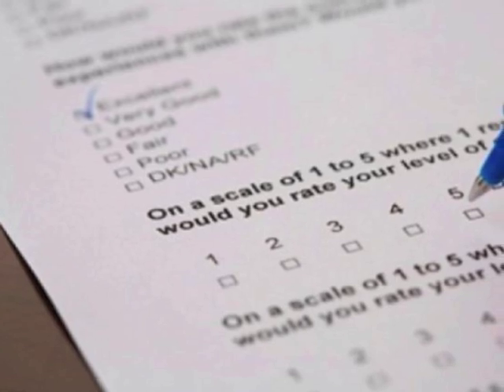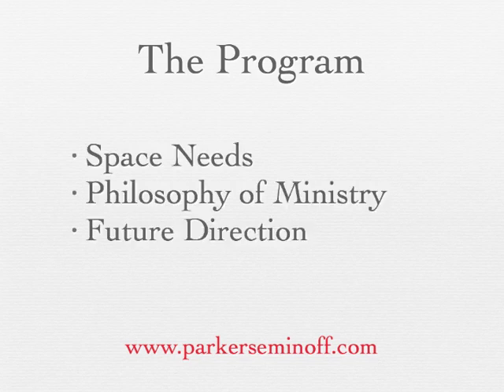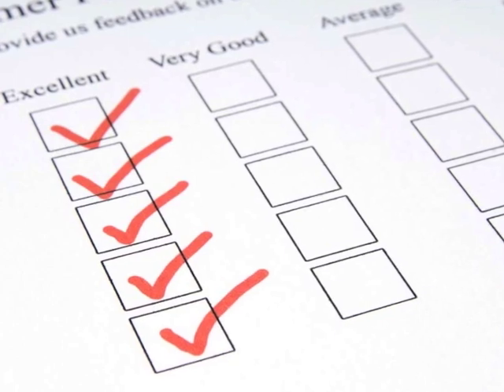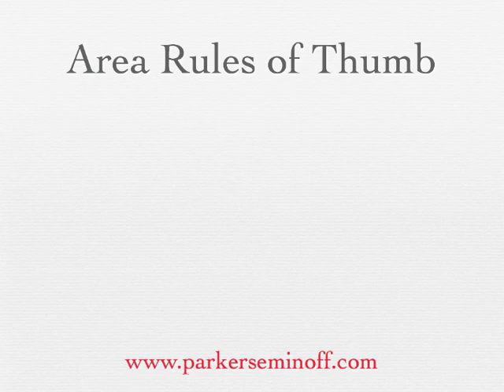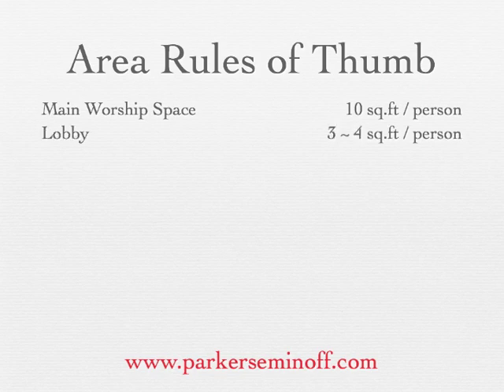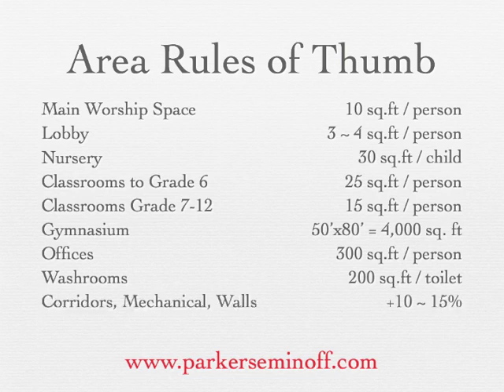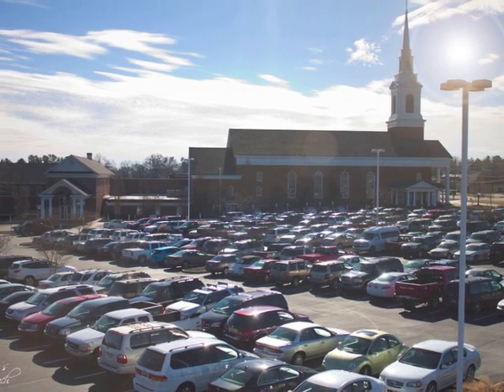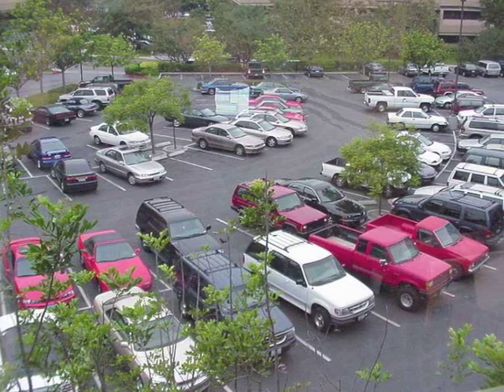Parker Seminoff Architects - A Practical Guide to Church Building Projects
Building a new church can be a monumental project. With so many requirements, potential special needs for the building and different needs for the community, knowing where to start can make all the difference.

Parker Seminoff Architects, Parker Architecture and Faith Based Fundraising have joined to help provide you with those first steps by creating a series of videos and webinars to get you on the right track.

This is our first video on the series and takes you through the basics of options you may need to consider for your new church project. If you require additional information or would like to find out more about us, please visit us